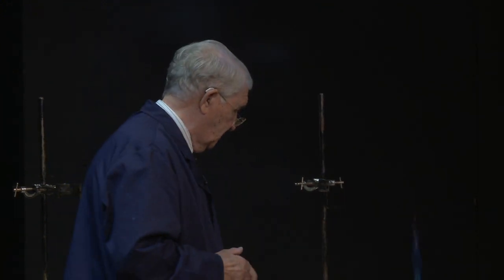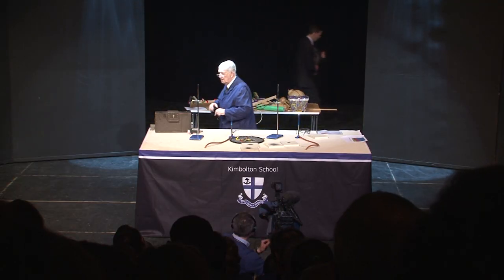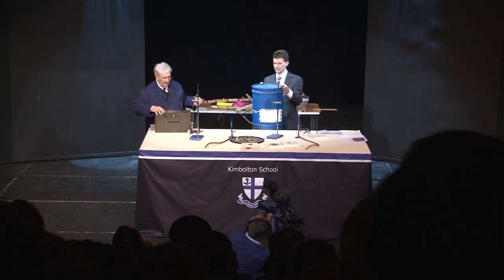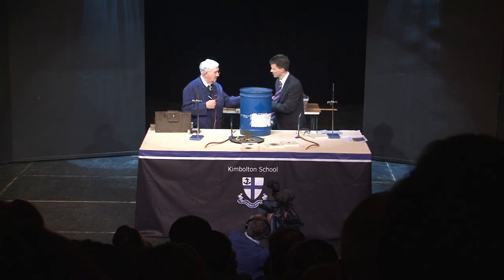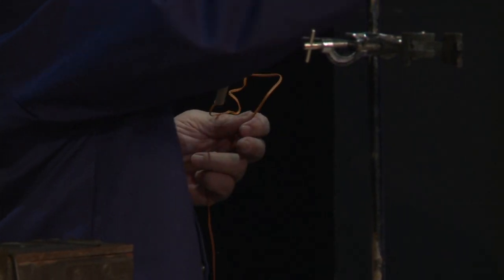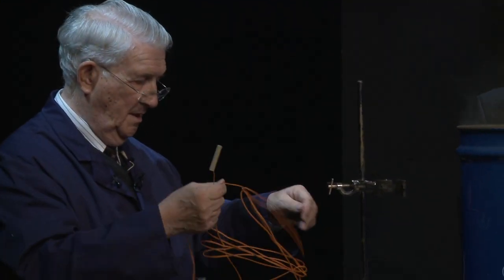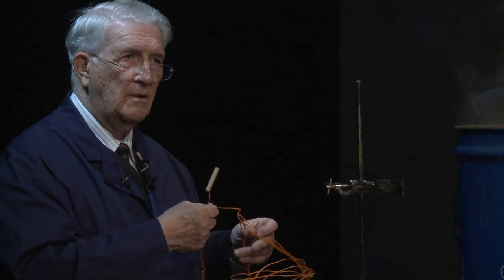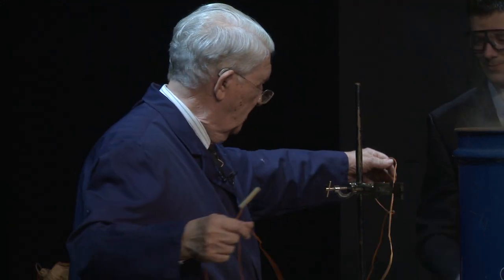Using perchlorates in fireworks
Ron Lancaster discusses the use of perchlorates in making fireworks.

Reverend Ron Lancaster MBE is the founder of Kimbolton Fireworks Ltd who are the company who have put on some of the greatest fireworks displays of our times, including the 2012 Olympic games ceremonies, the Queen's Jubilee and New Year's celebrations in London and Edinburgh. The Chemistry of Fireworks lecture was filmed at Kimbolton School in Cambridgeshire.

Warning: These demonstrations have been tailored for this lecture. If you are to perform similar experiments in your laboratory, please make sure you carry out a full risk assessment.